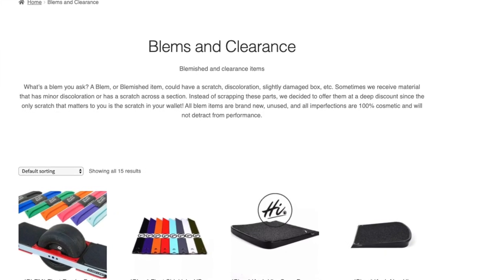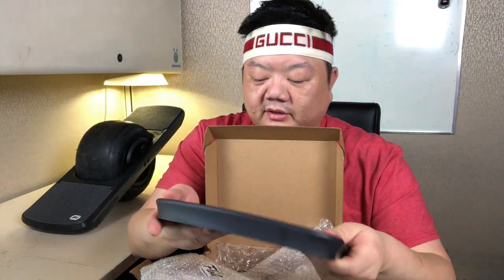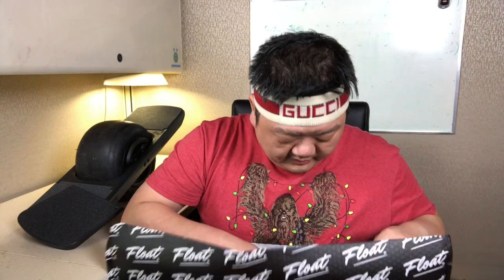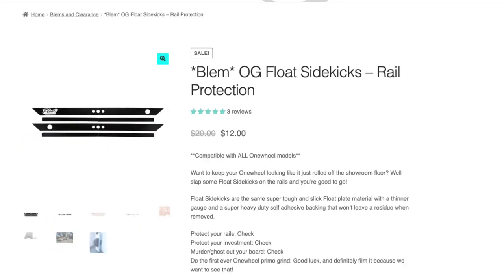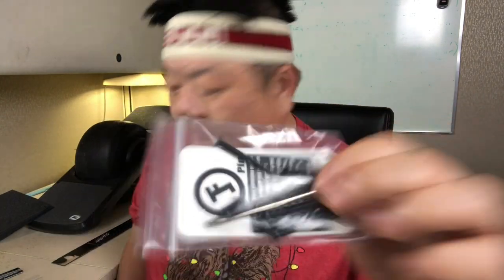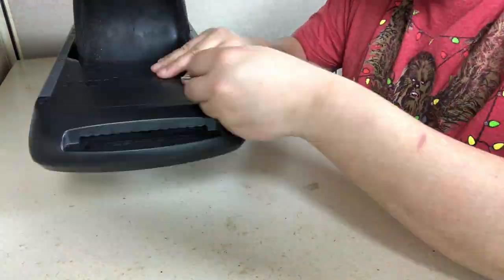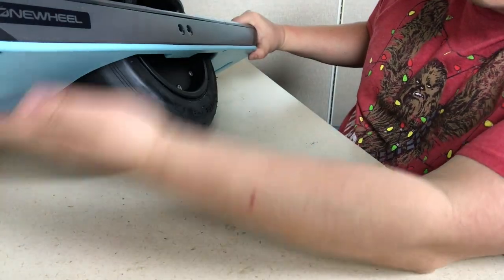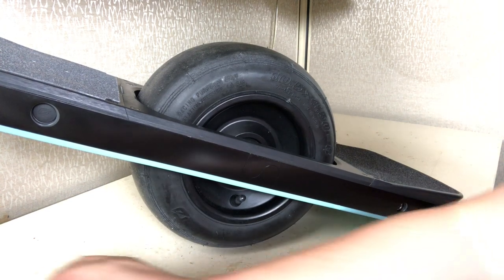Onewheel Pint | Float Life Blems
Save money by buying Float Life Blems.